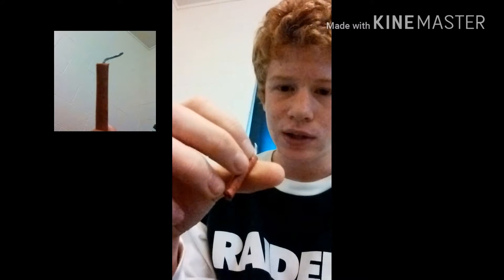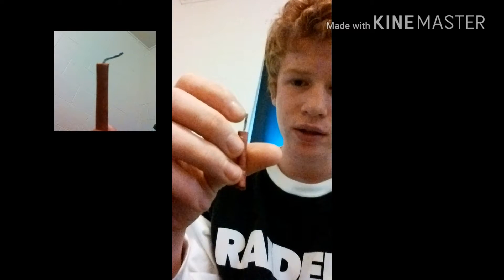How firecrackers work